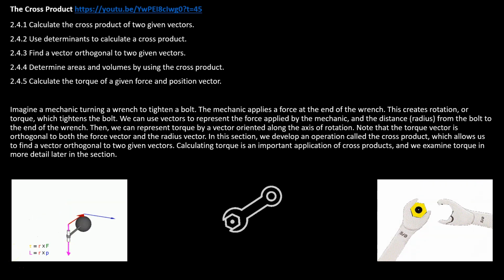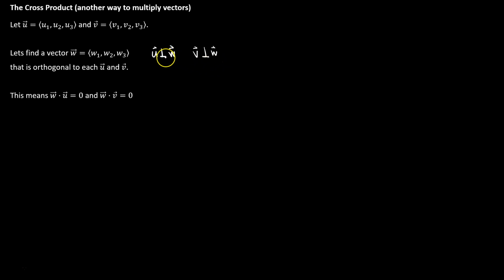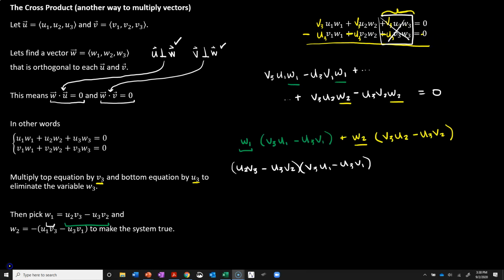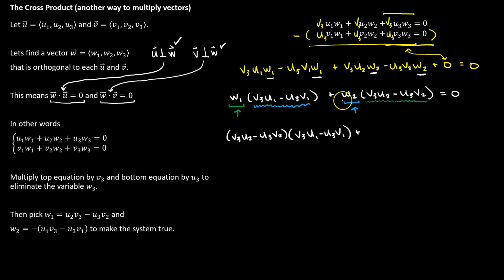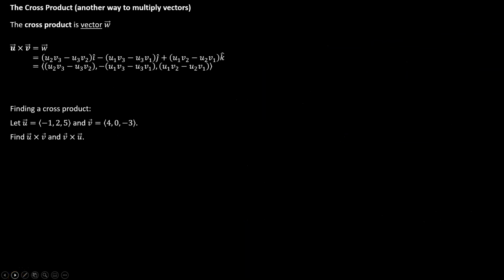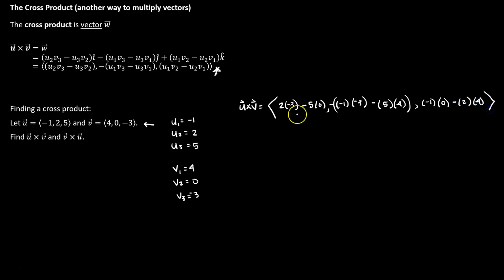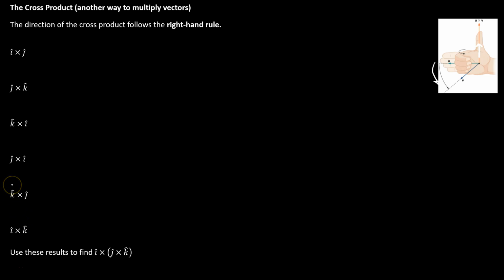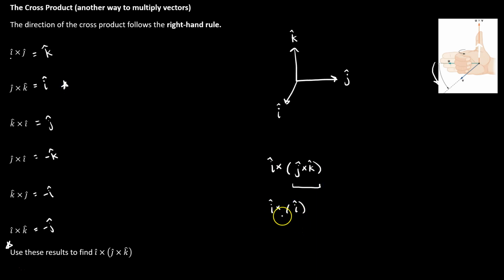2.4 The Cross Product